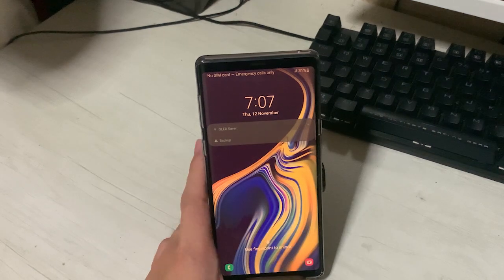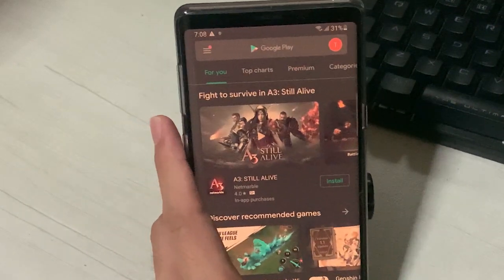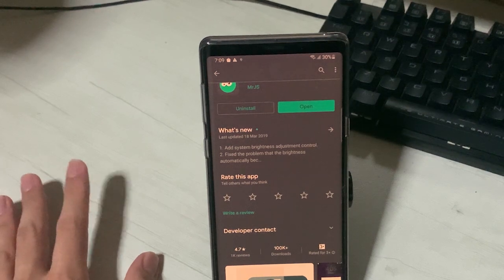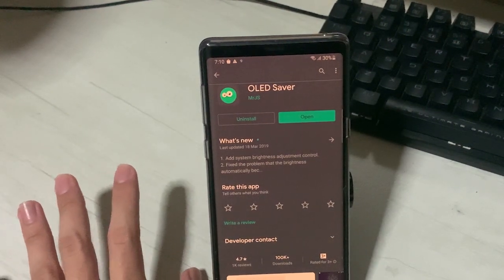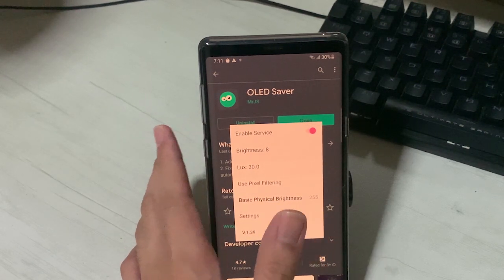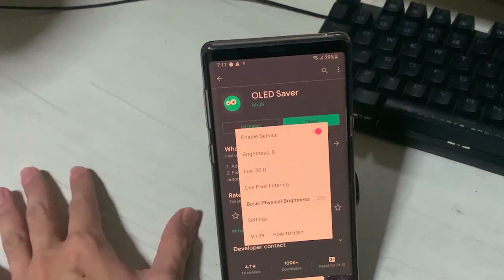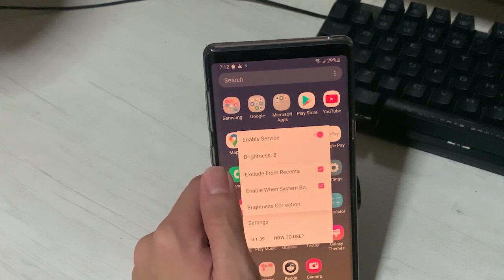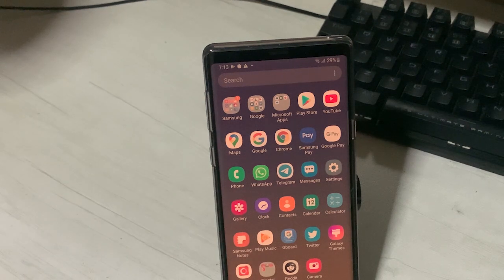HOW TO FIX SAMSUNG NOTE 9 GREEN SCREEN PROBLEM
Hello guys! Welcome to today's video on this Samsung Galaxy Note 9 discoloration issue which i found out that the yellowish-green color is working. This discolorations problem happens when the screen of the samsung note 9 has issues with the color and is a hardware and software issue.

The working fix to the problem is to either download omled saver via the play-store which restores the color on the samsung galaxy note 9 and restores the color. It gets rid of Screen Problems such as Flickering, Horizontal Lines and Discoloration Issues which causes it to turn yellow and have lines on the phone. I can say the problem is solved for the samsung screen problem and does not need repairs

How to GET 99MIL XP + 50K CATFOOD in Battle Cats | Battle Cats Game guardian guide [ UPDATED]